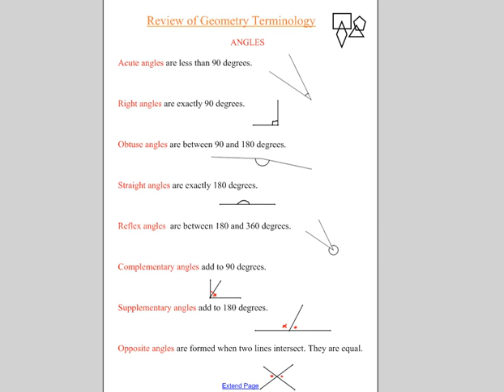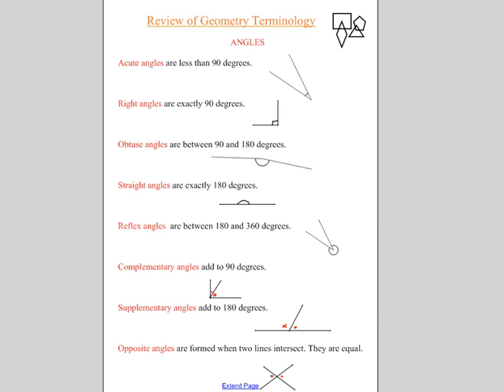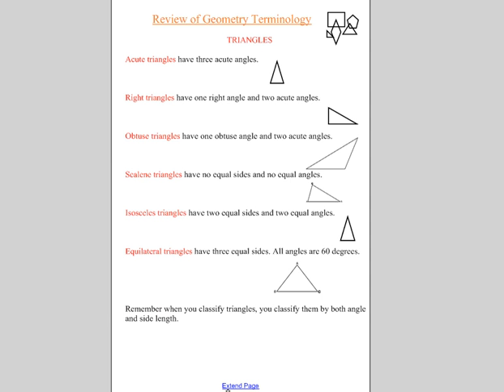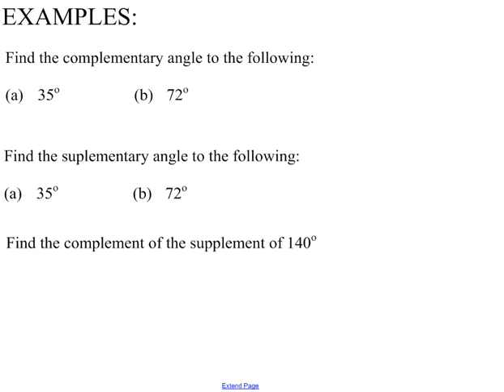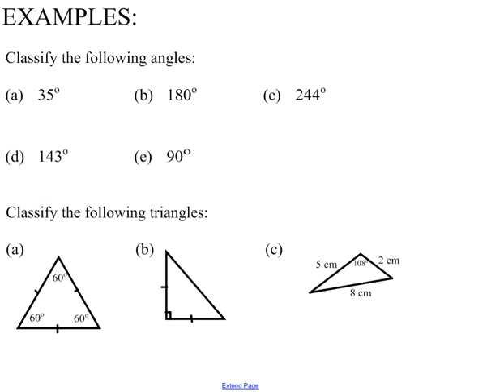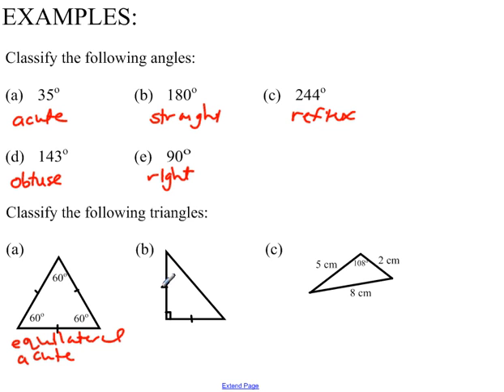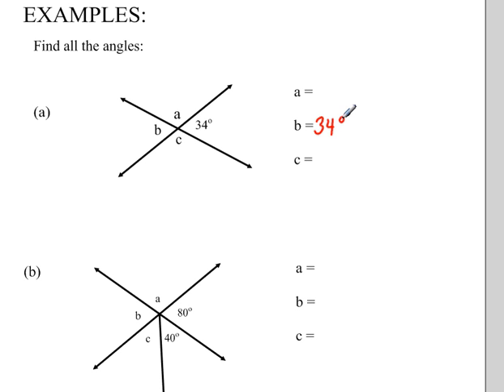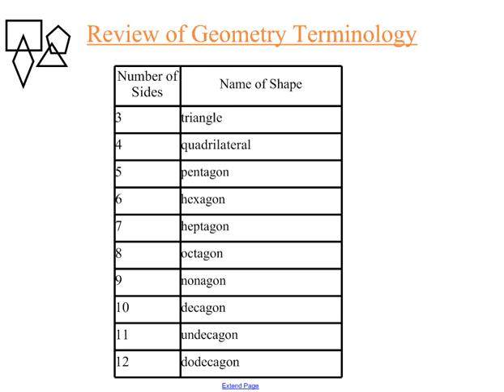Geometry Review Video Part 1